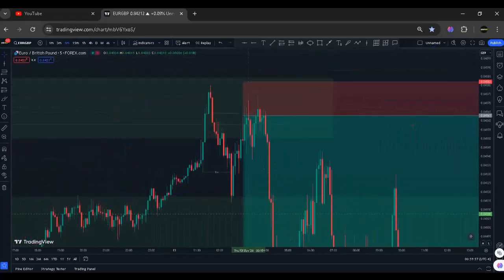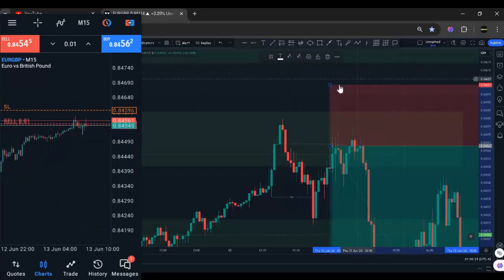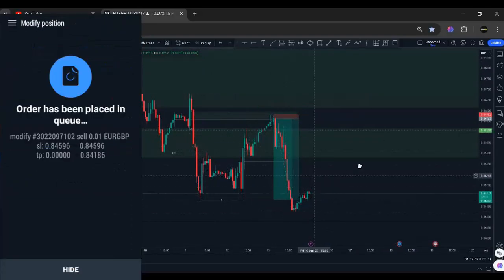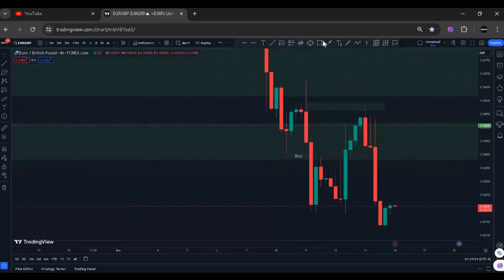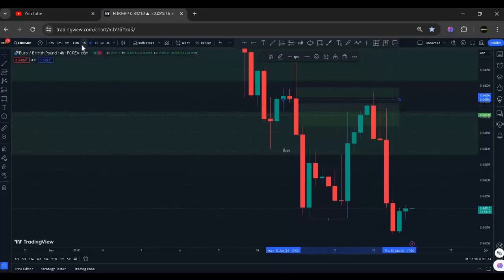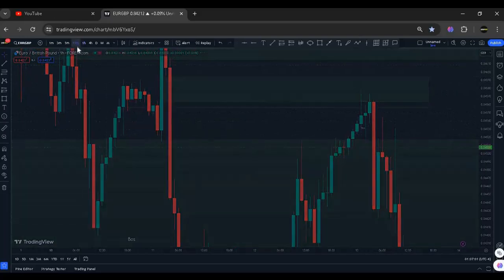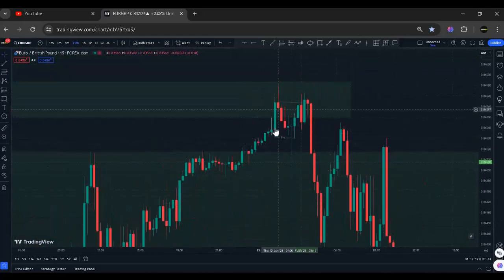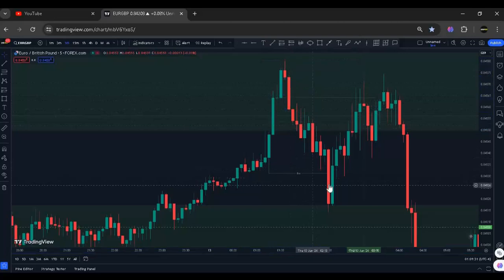1:20R Trade Setup to Pass Prop Firm challenge! (Try This)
In this video, we look at how to execute one of the best high probability strategies to double a trading account.